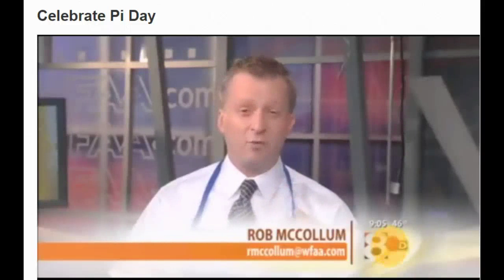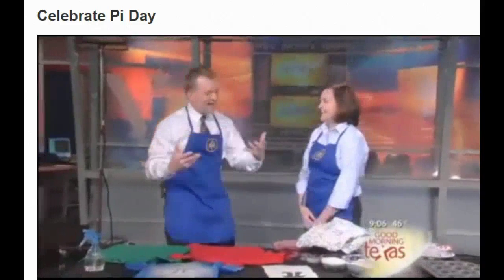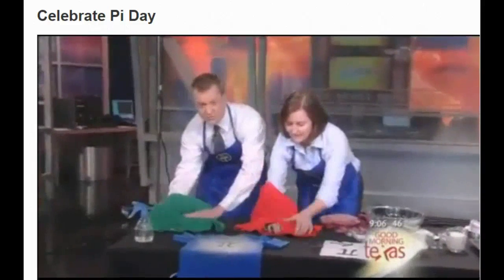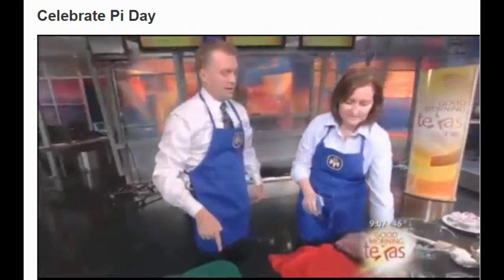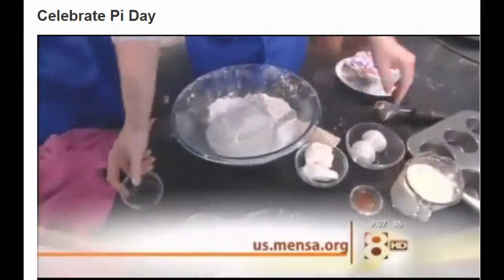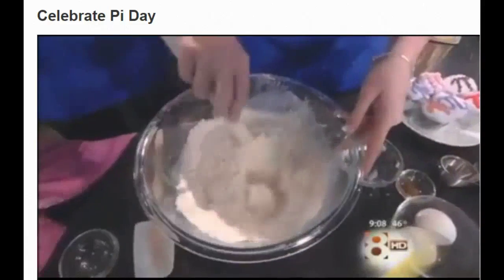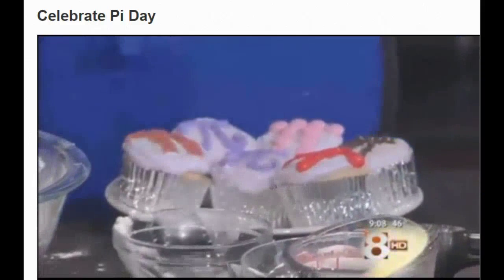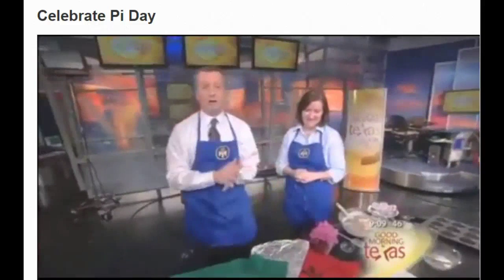Pi Day Ideas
Ideas for kids for Pi Day